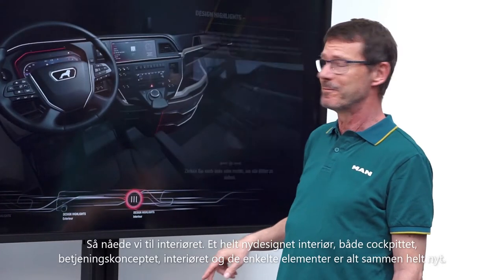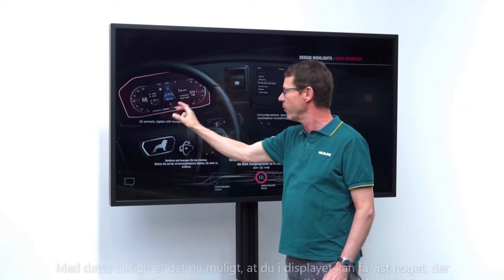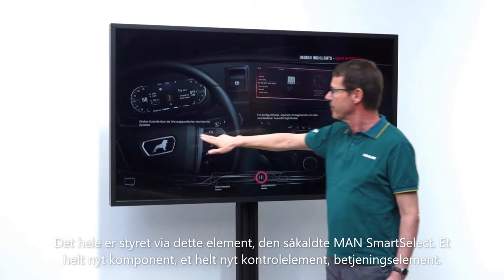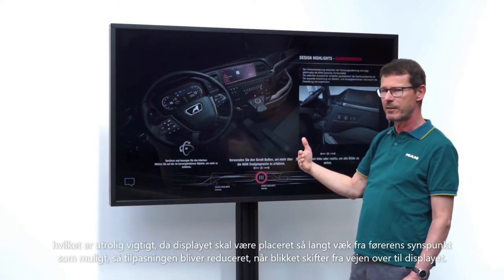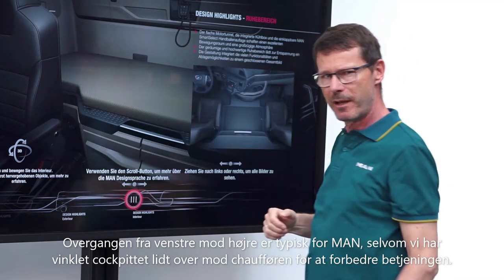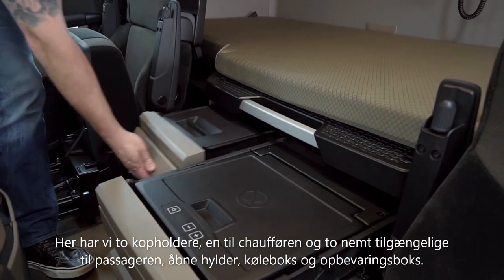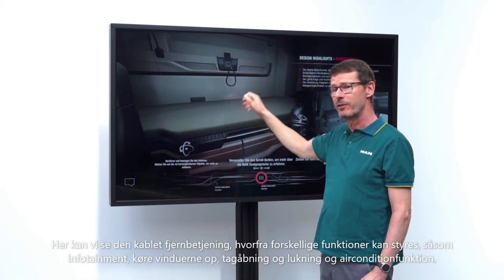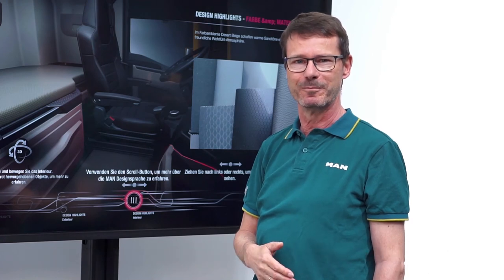New MAN Truck Generation - Design Interiør - DK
Vores designekspert gennemgår her alle detaljerne ved interiøret i den nye MAN TGX.